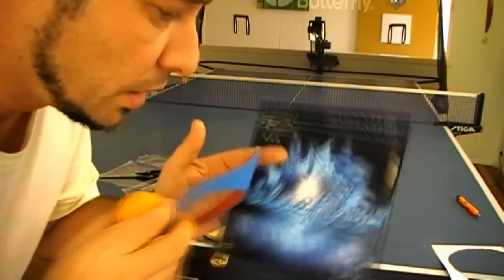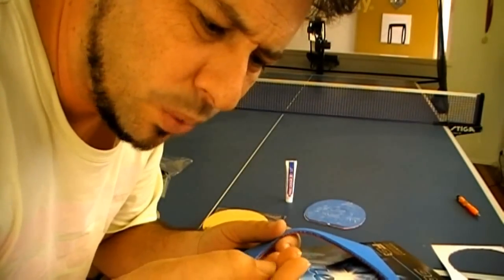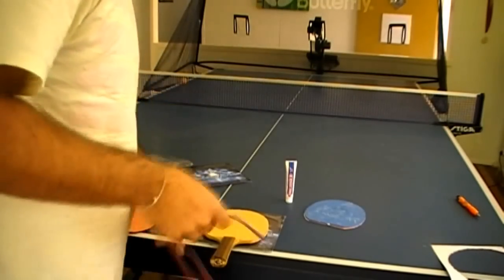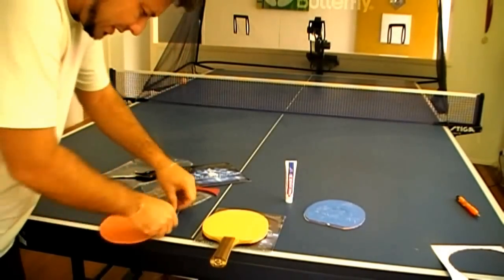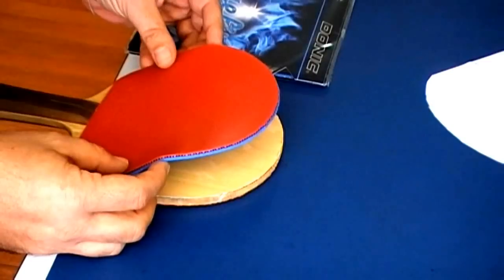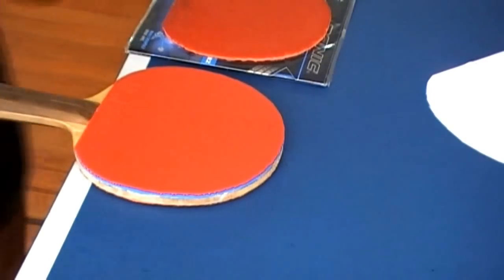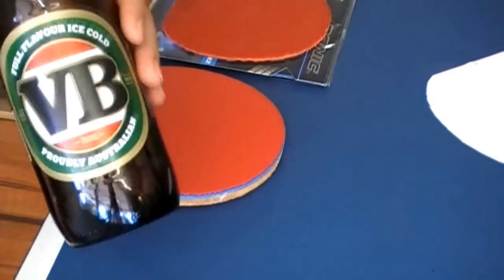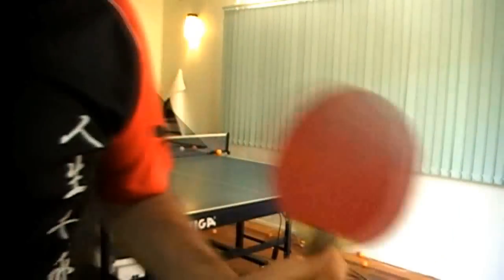Table tennis rubber review Donic Blue Fire M2 vs Tenergy